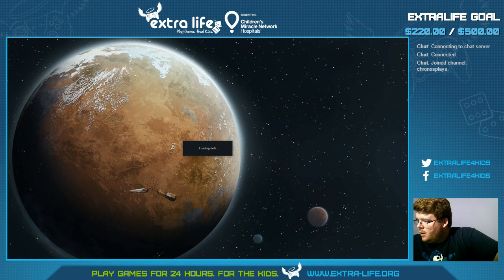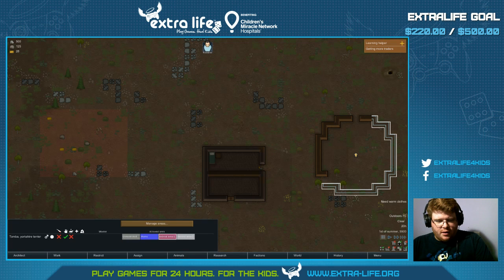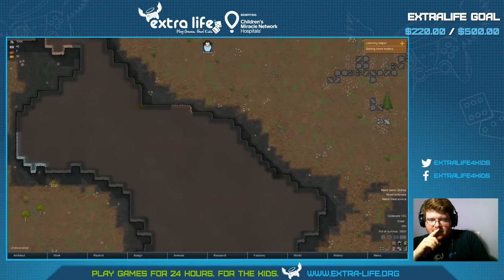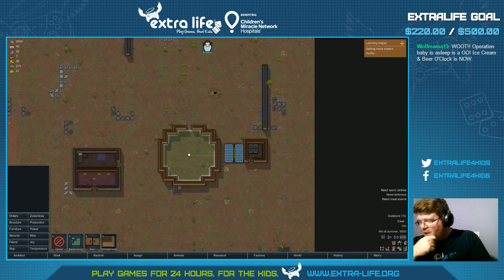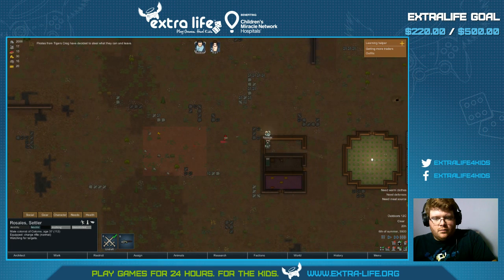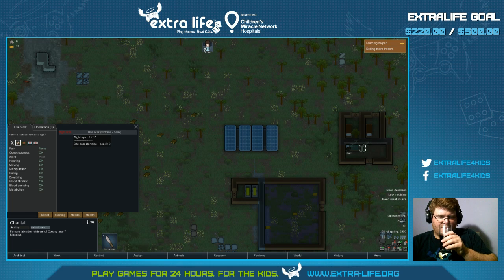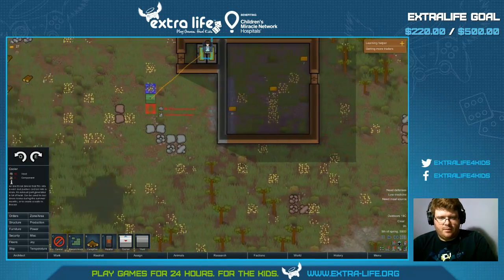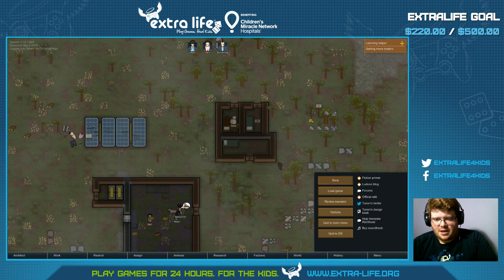Extra Life #7: Rimworld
Spoilers: I am bad.

All Revenue generated by this and all Extra Life videos on my page will be donated to my charity event page at the end of the event.

If you feel like making a donation yourself, you have until December 31st to click the link below and donate!